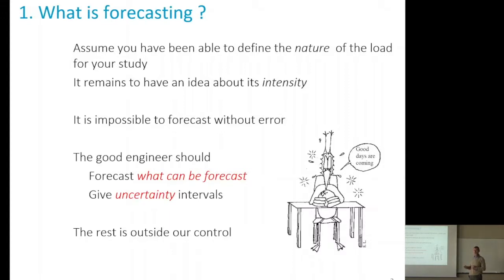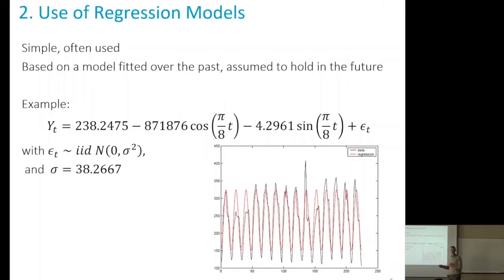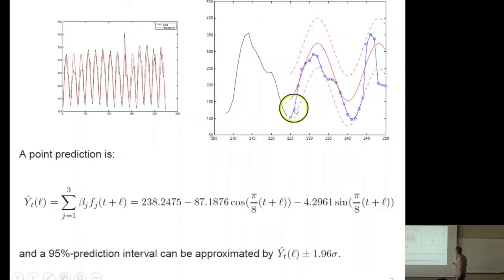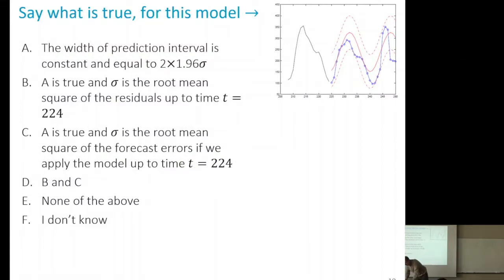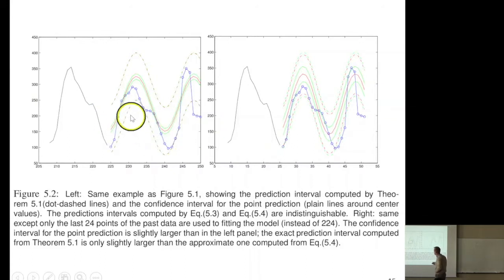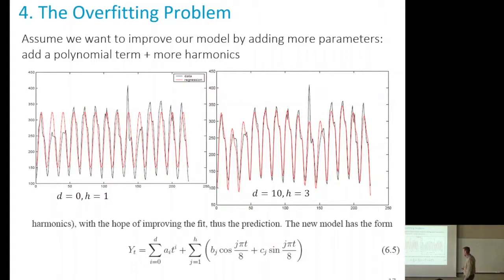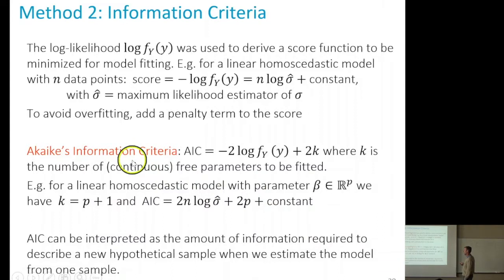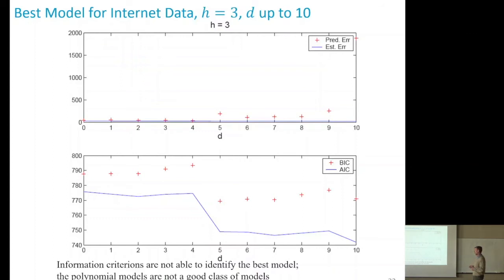Performance Evaluation 2019: Forecast (part 1)